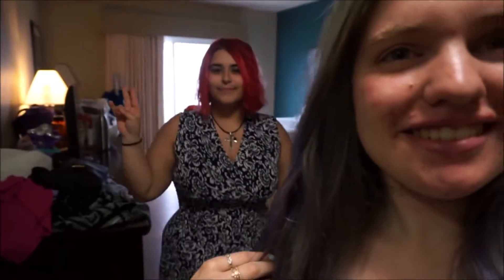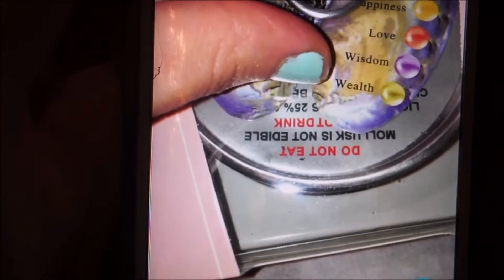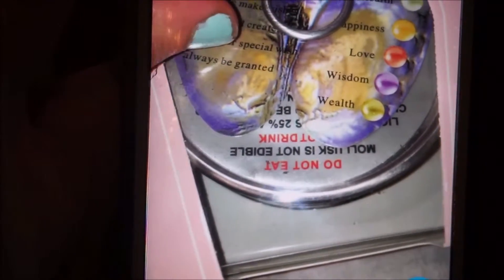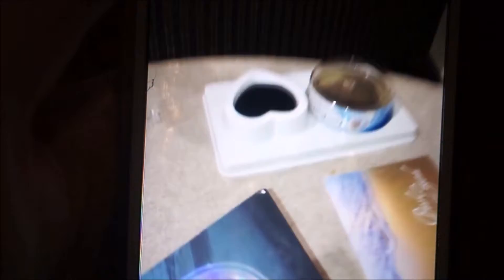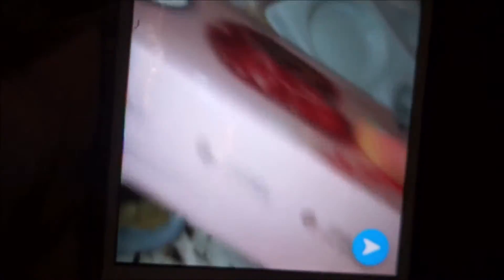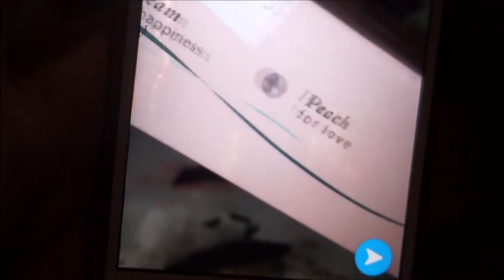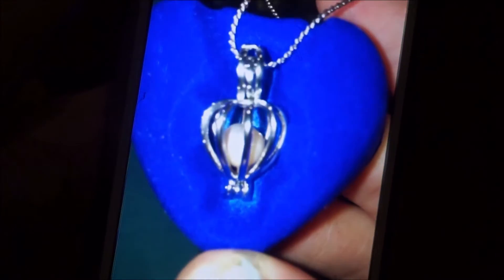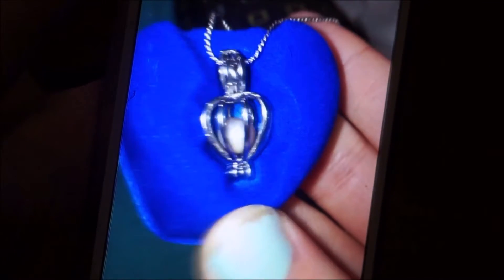Beach Vlog 2018!